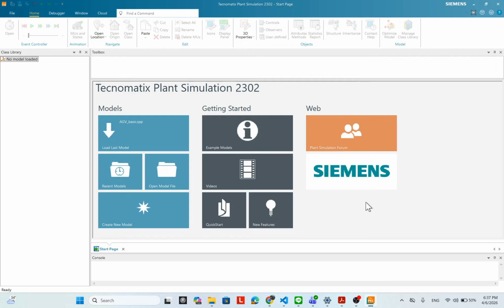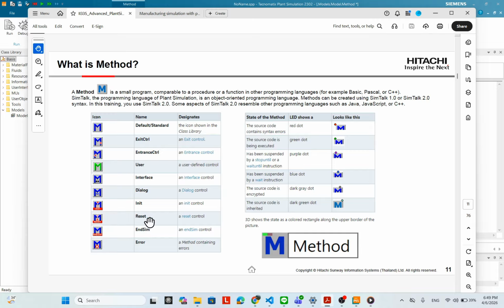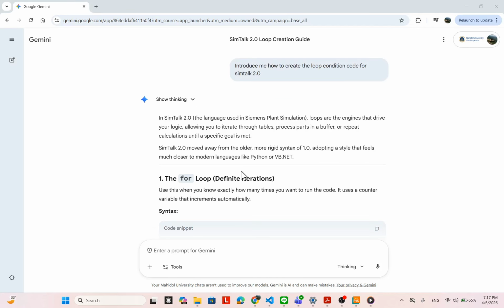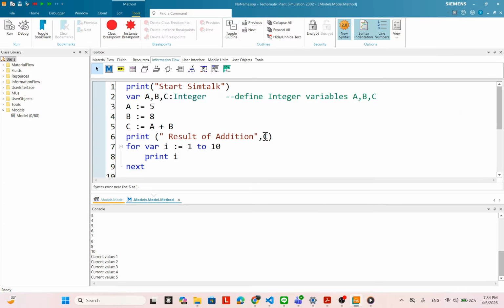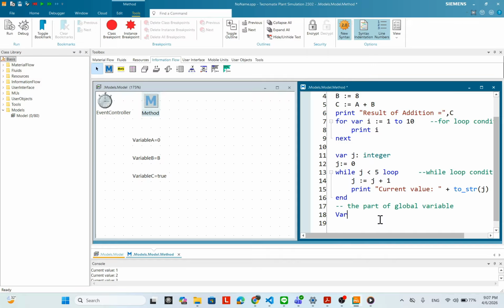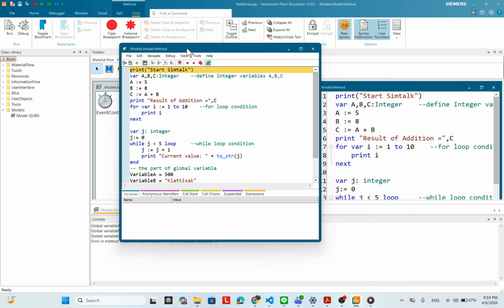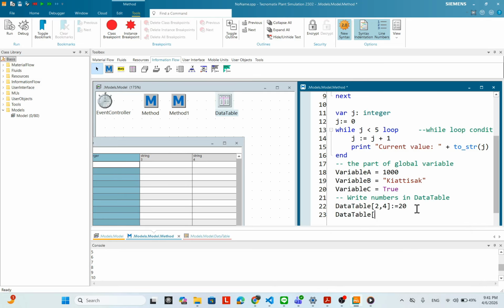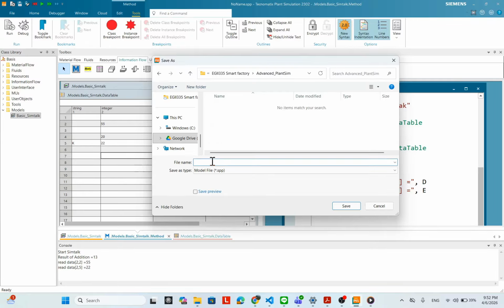Advanced Plant Simulation Part1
Using Simtalk language for managing and organizing the workflow and parameter with method flexibility to blend 3D modeling with Real World production process application.